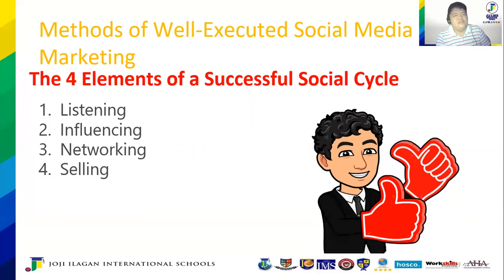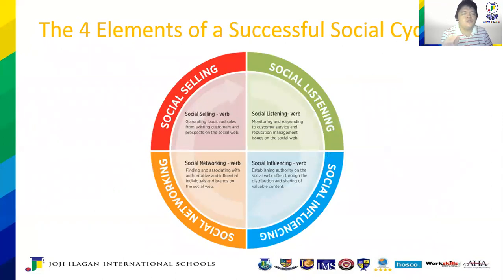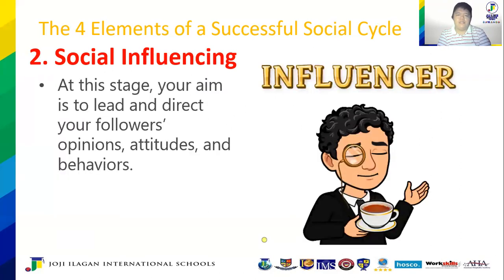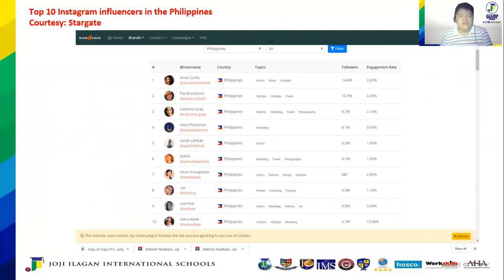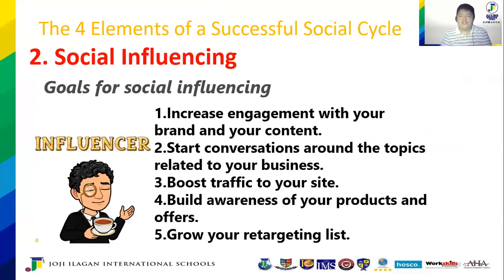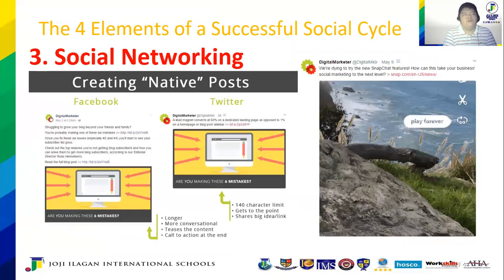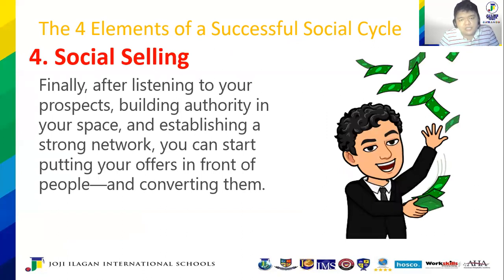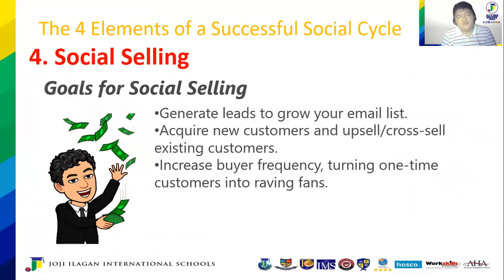Social Media Strategy | JIB COMED 1